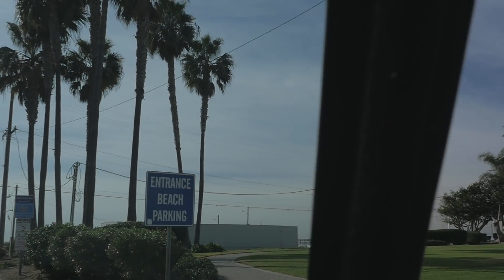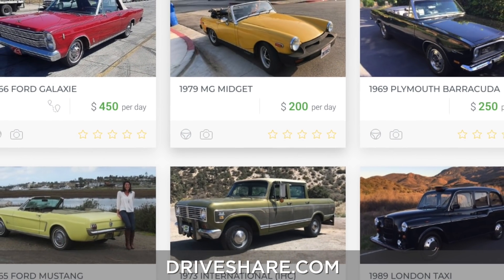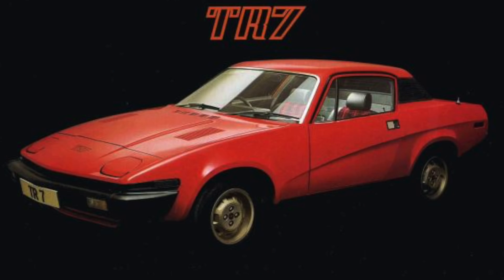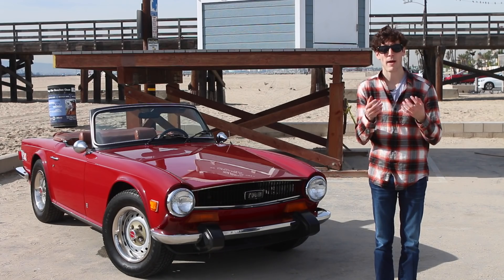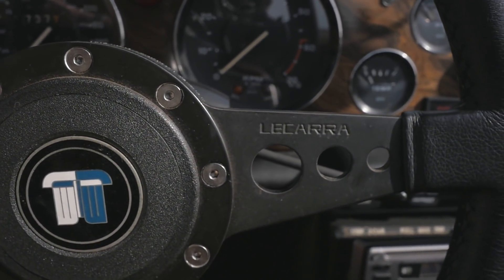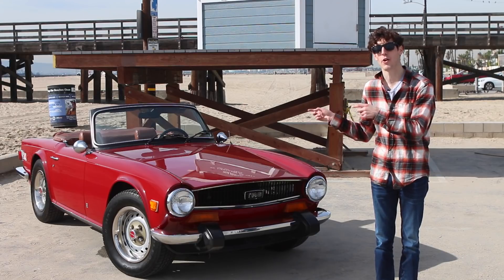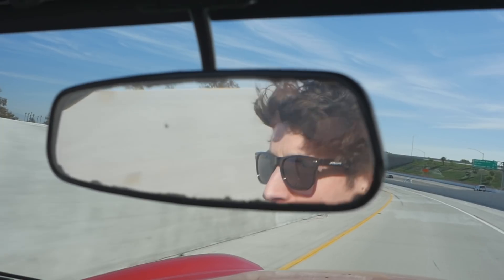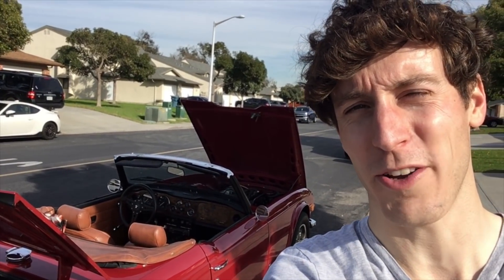Classic Car | 1974 Triumph TR6 | Driving.ca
The parts falling off of this car are of the highest British quality.